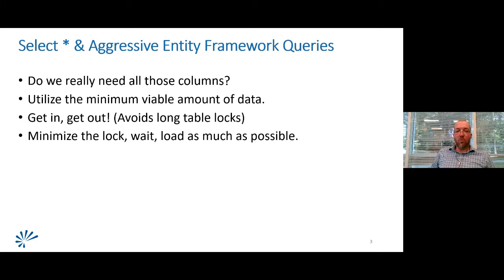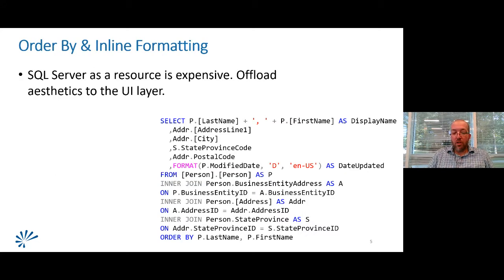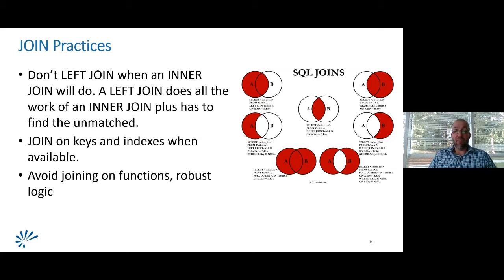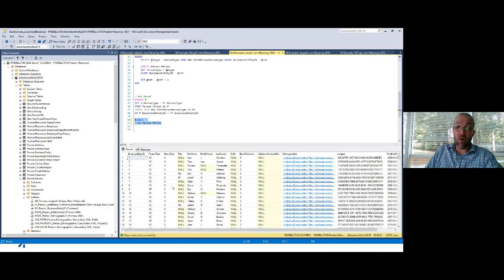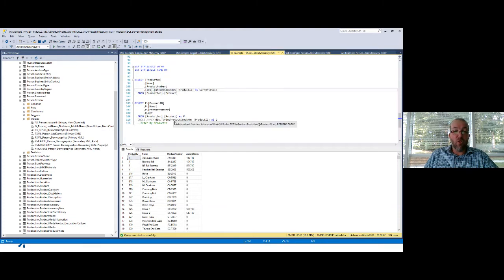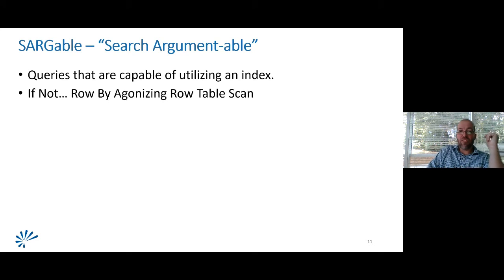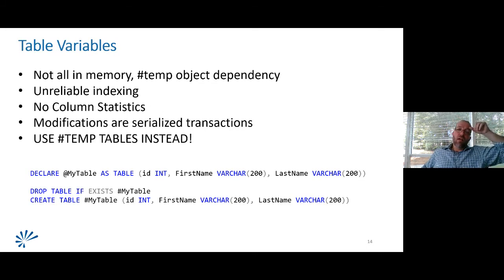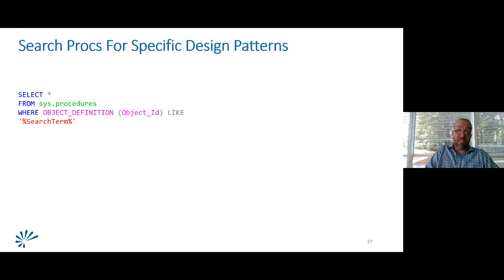What Application Developers Should Know About Data - Improving Talks Series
Certain design patterns that are considered foundational canon in the App Dev world are sometimes found as anti-patterns in regard to SQL data development. This session will cover many soul crushing T-SQL examples found in the wild that are notorious for server performance issues and increasing the blood pressure for data professionals. By the end of this session you will be able to identify common T-SQL anti-patterns and be able to provide a better solution alternative.

About Preston -
Preston Mesarvey is a Principal Data Services Consultant with Improving Enterprises. He is a passionate data engineer that has worked with all things data for twenty years. He is an active member of the local data community and has delivered presentations at industry conferences. He lives in the North Atlanta area with his wife Lindsay and two sons.